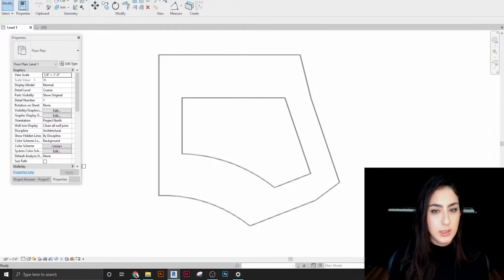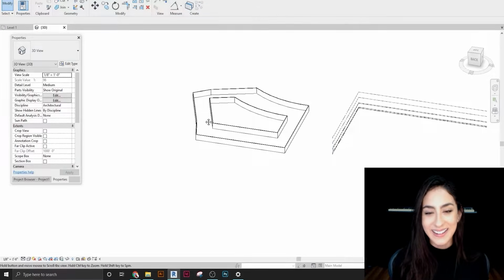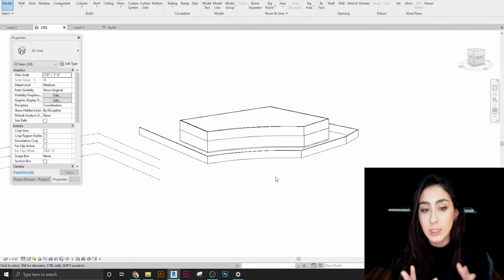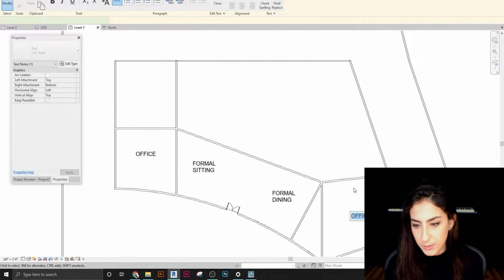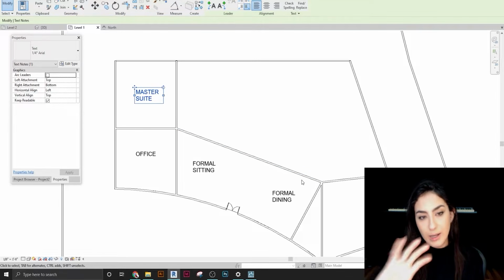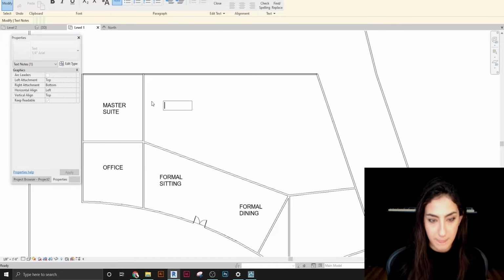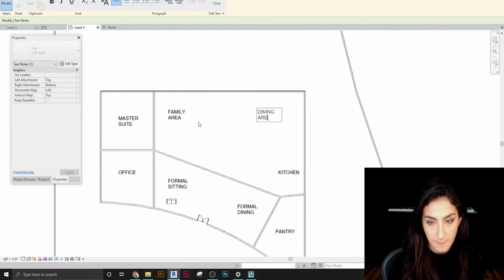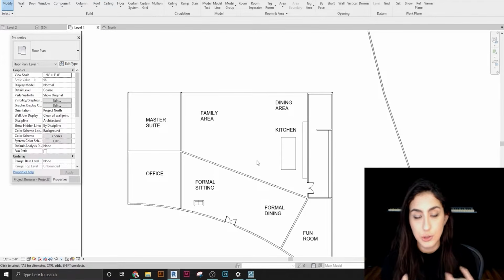BEVERLY HILLS MODERN MANSION - MY DESIGN PROCESS AS AN ARCHITECTURAL DESIGNER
In this video, I'm sharing my architectural design process and how I approach projects. This is a hypothetical project, and I wanted to use it as an example to share my design tips with you. Hope you enjoy it :)

Timestamps:

0:00 Intro
0:48 Site Introductory
2:03 Drafting in 2D Software
6:26 Rendering in 3D Software
9:14 Final Result
9:24 Walkthrough

My name is Malak, I'm an architectural designer based in California.

If you would like to see more of my projects please visit my (and don't forget to say hello while you are at it)